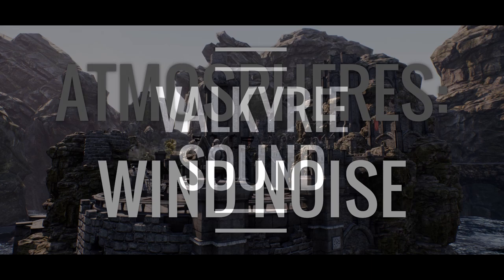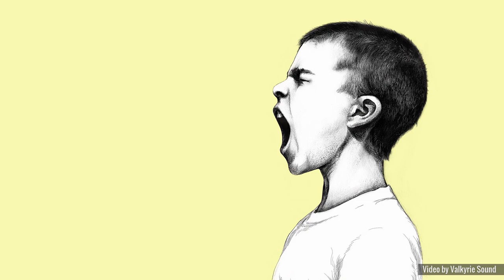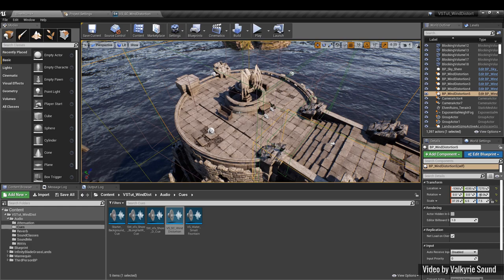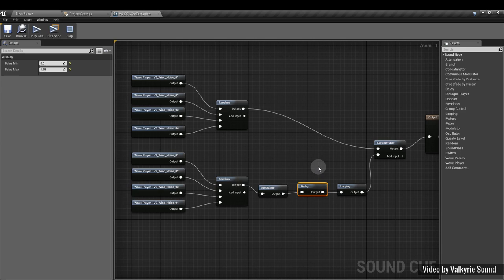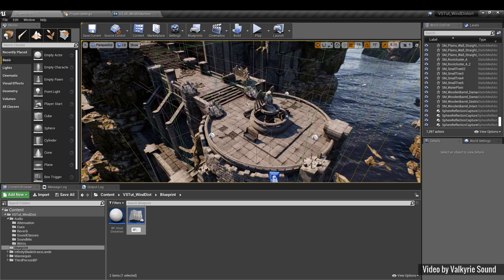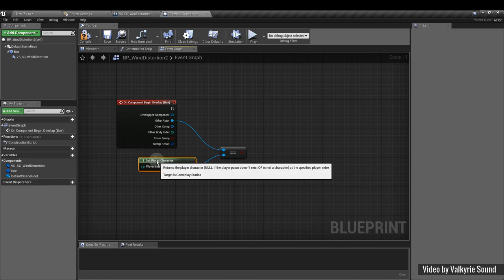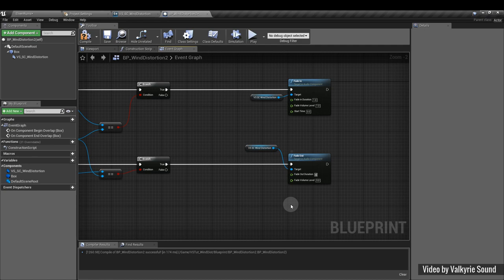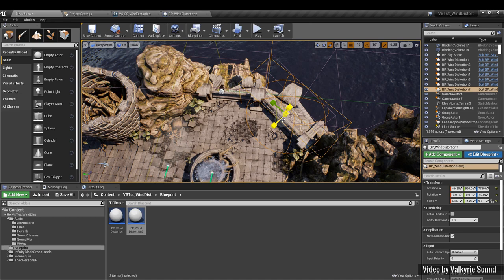Atmospheres: Wind Noise | Valkyrie Sound UE4 Audio Tutorial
The first tutorial in a series: how to create game atmospheres using your own sound effects!

Includes my audio assets! :)

In this tutorial we look at creating wind noise – a great signal that we’re high up or in an exposed place. Mostly, sound designers try to avoid this sound because it creates interference when capturing dialogue and effects. Used well, wind noise can help create a sense of space and scale.

We make our own sounds using a phone or other mic, import them into UE4, and create a Sound Cue and Blueprint. We look at asset placement in a scene from Epic’s Infinity Blade: Grass Lands pack.

Custom music by Valkyrie Sound

Credits:

Games
Skyrim, Bethesda

Images
    • Mouse photo by Alexas Fotos from Pixabay
    • Fluffy mic windshield image, Google search in Opera
    • Mountaineering image by かねのり 三浦 from Pixabay
    • Exposed walker image by Hans Braxmeier from Pixabay
    • Scales Image by Janine Bolon from Pixabay
    • Space Image by WikiImages from Pixabay
    • Woman Image by Diamantino Santos from Pixabay
    • Mic Image by Jorge Guillen from Pixabay
    • Ruler Image by OpenClipart-Vectors from Pixabay
    • Boy shouting into mic Image by freeillustrated from Pixabay
    • Dandelion Image by Michael Schwarzenberger from Pixabay
    • Sweets Image by Shirley Hirst from Pixabay
    • Candle Image by Andreas Lischka from Pixabay